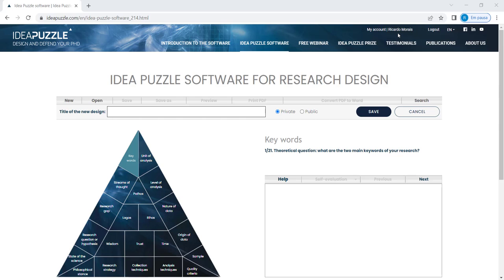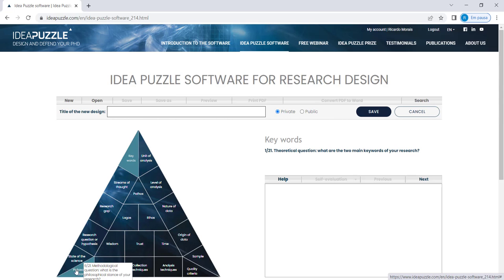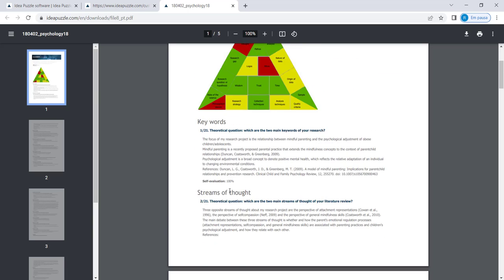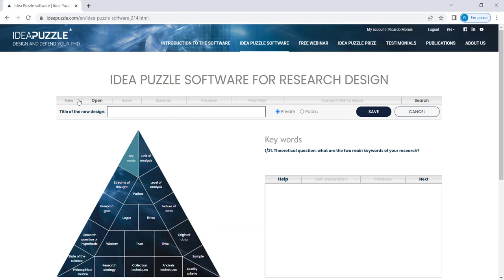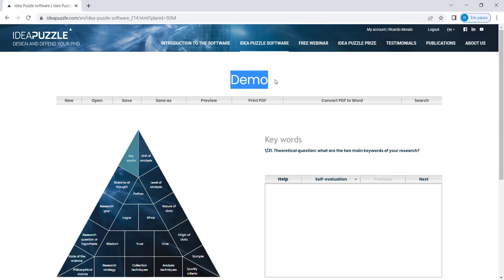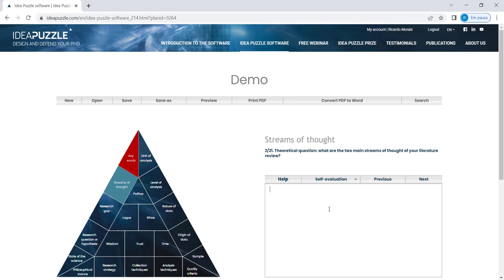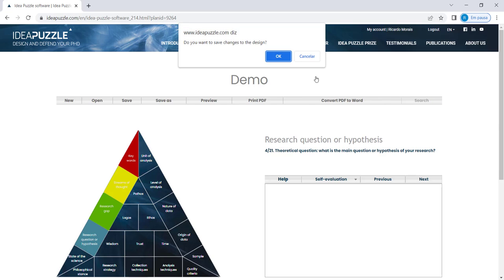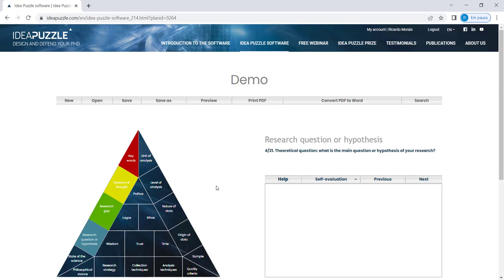Tutorial video of the Idea Puzzle software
Ricardo Morais presents the main features of the Idea Puzzle software